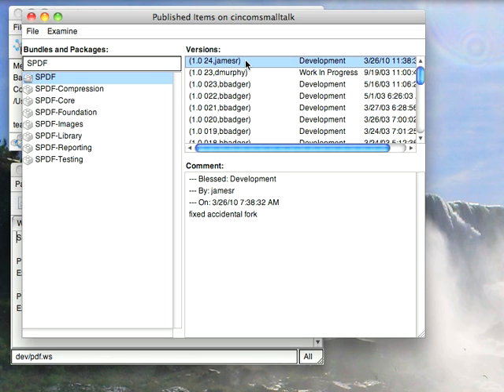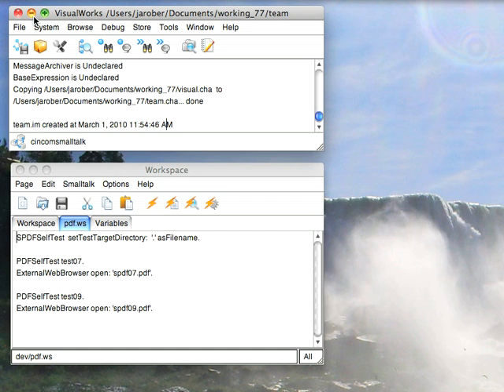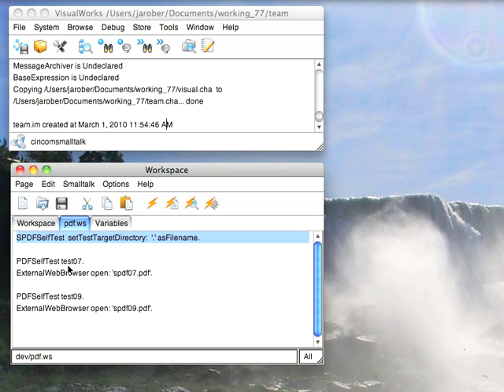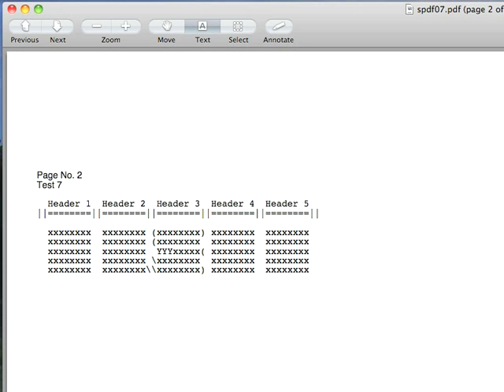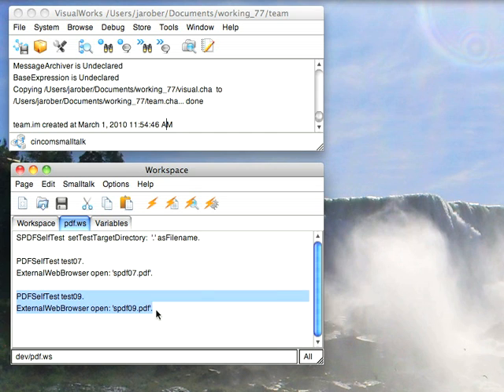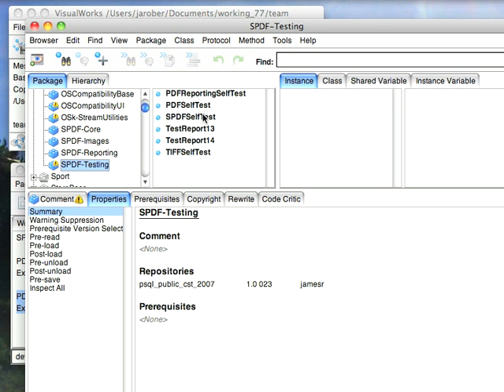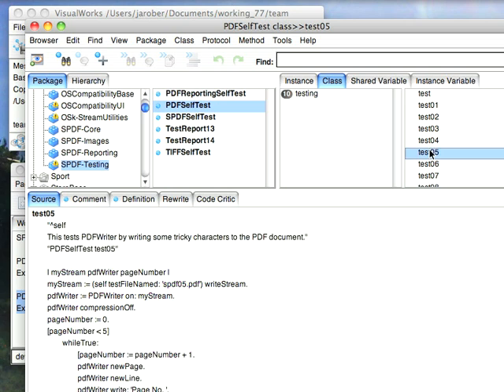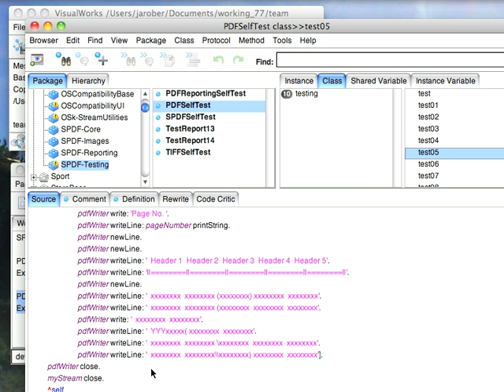PDF From Smalltalk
A look at a small library that enables the creation of PDF documents from Smalltalk